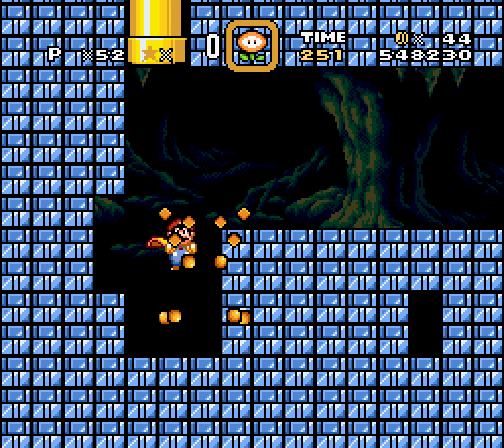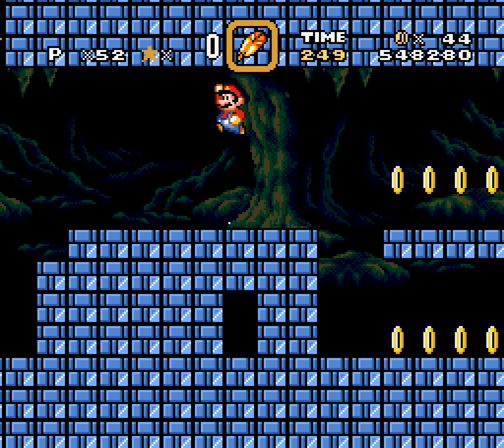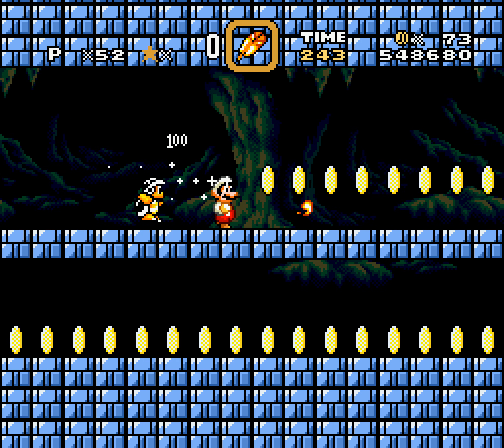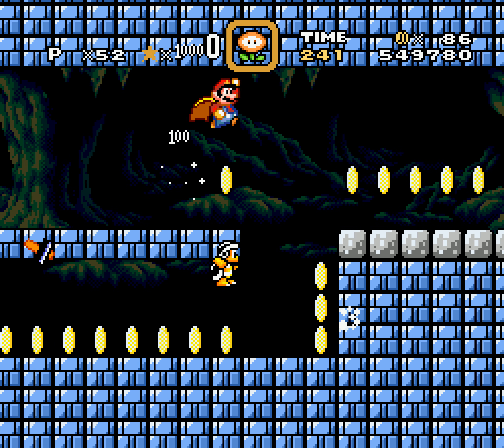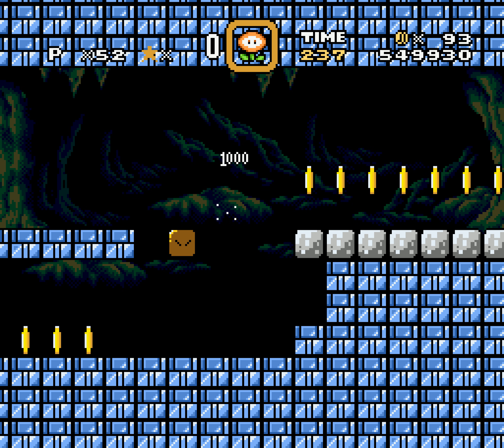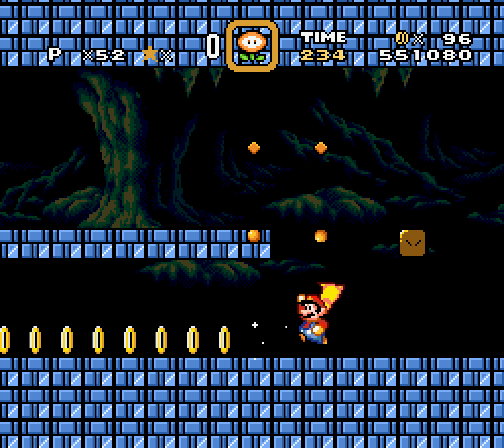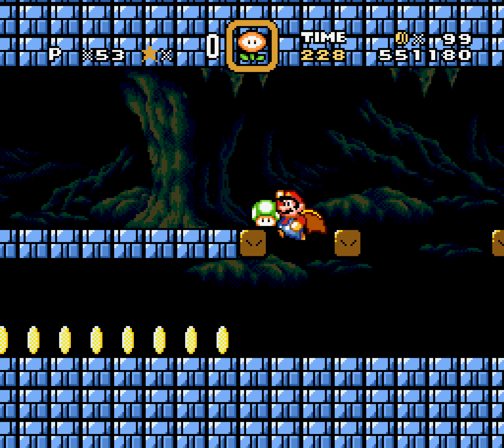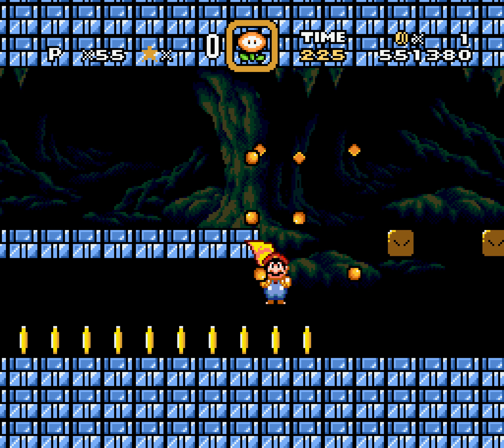Super Mario Bros.: The Hunt For the Magical Key - 2-4 (Key Way)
Enter a pipe on a high platform and use the Cape Feather to destroy the garbage blocks. Pass by some Hammer Bros and destroy more garbage blocks to find a keyhole. Hit the ? Block to reveal a key and insert it to its hole to open a secret path on the map.